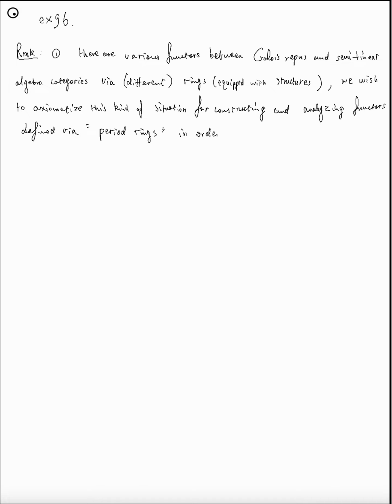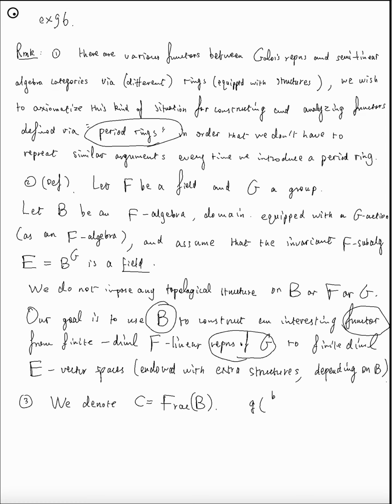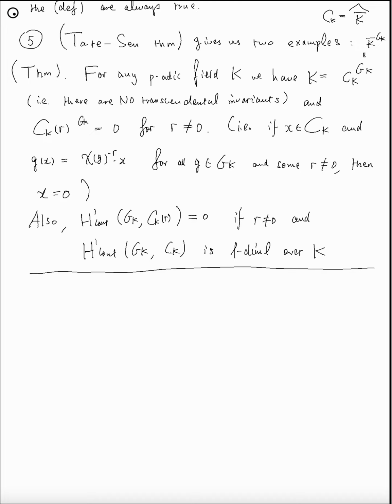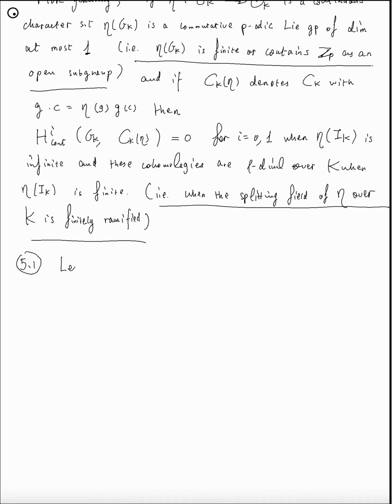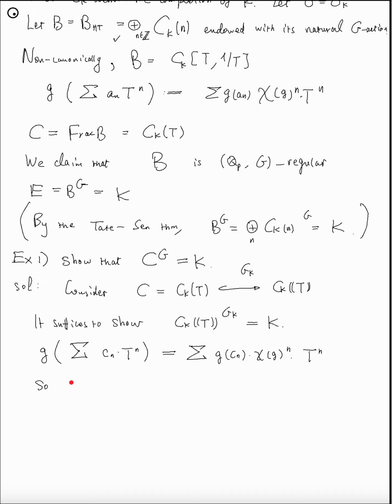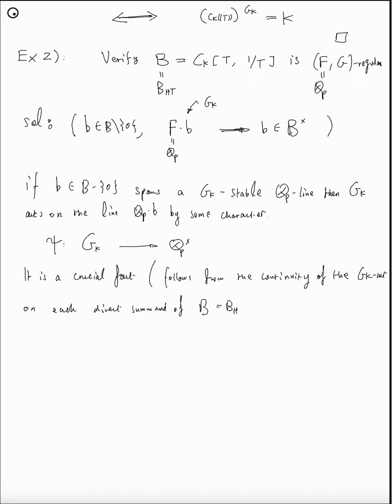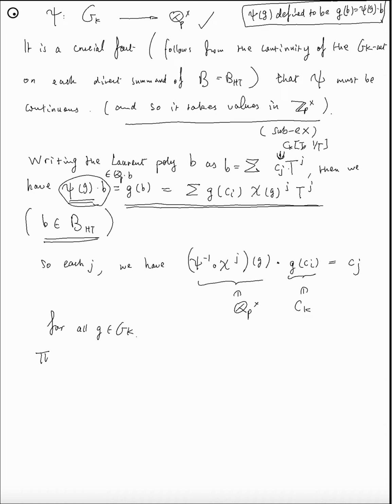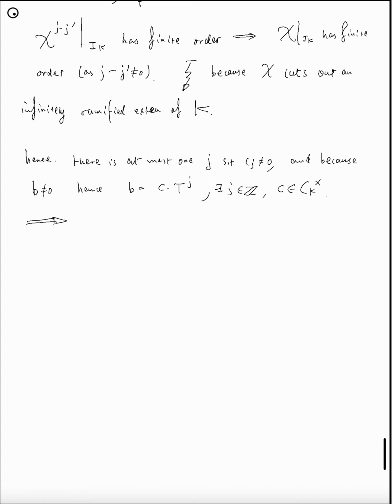EX96 an example of (F, G)-regular ring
1) def of (F, G)-regular rings;
2) recall Tate-Sen thm;
3) examples of B_HT as (Q_p, K)-regular ring.

Rmk: 1) a p-adic group of dimension less or equal than 1 is either a finite group or contains Z_p as an open subgroup;
2) chi(I_K) is infinite inside Z_p*;
Sub-exercise: Why psi: G_K to Q_p* is continuous implies its image is in Z_p* (or at least 1/p^N Z_p*)? (cf. EX60.)